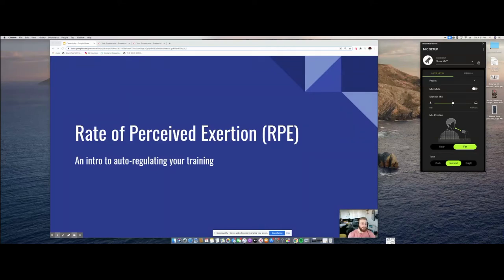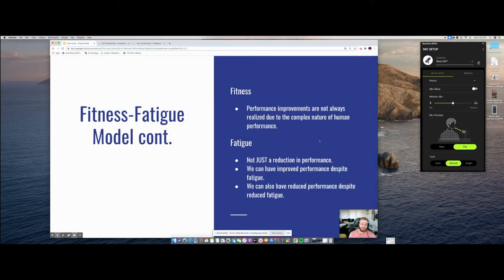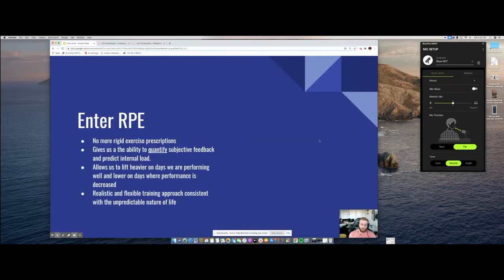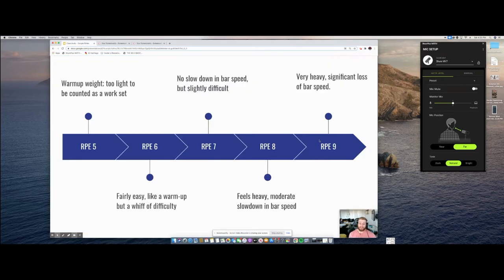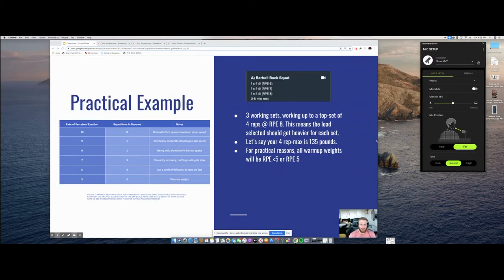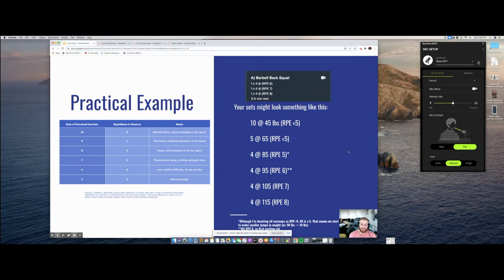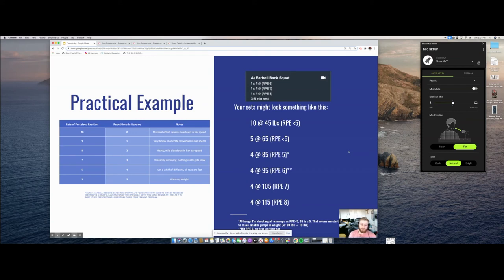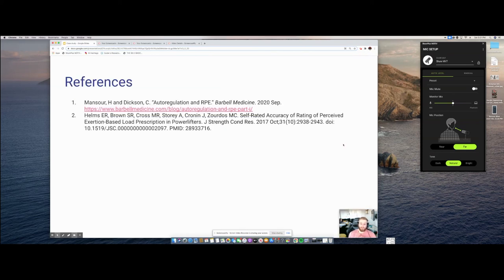RPE Explained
A brief overview of internal vs. external load, the fitness-fatigue model, and how to implement RPE.